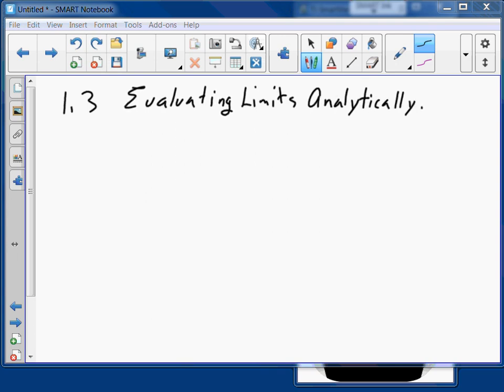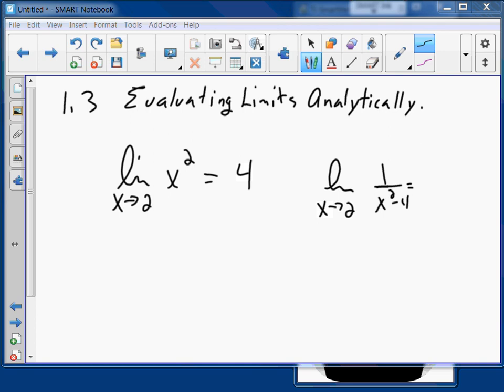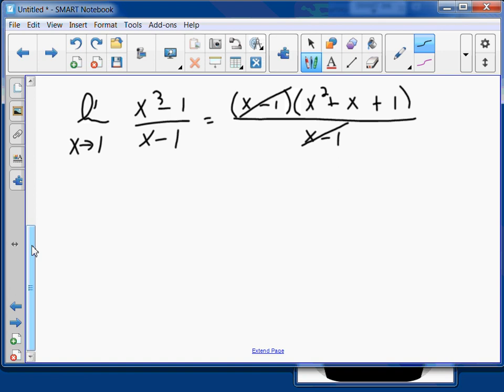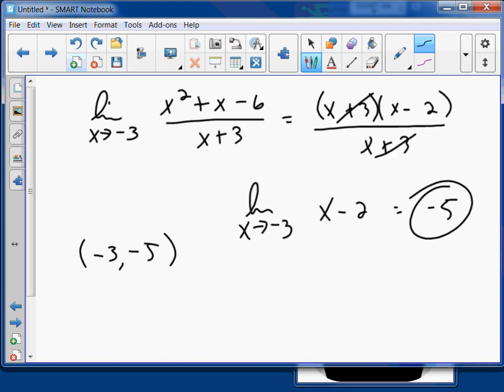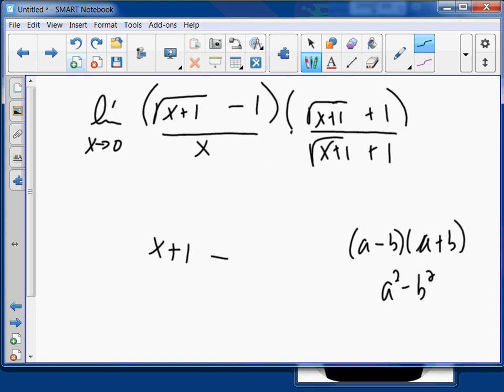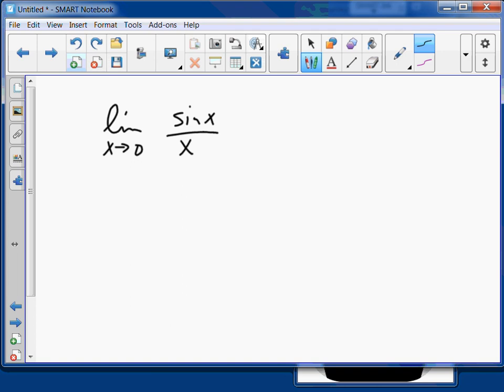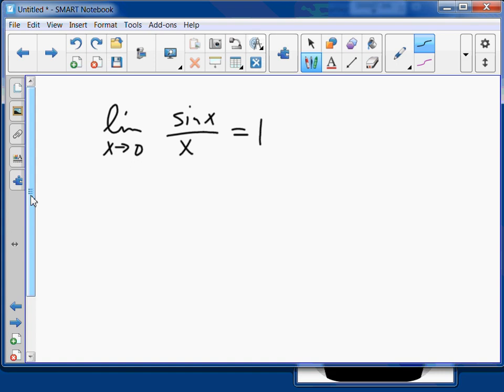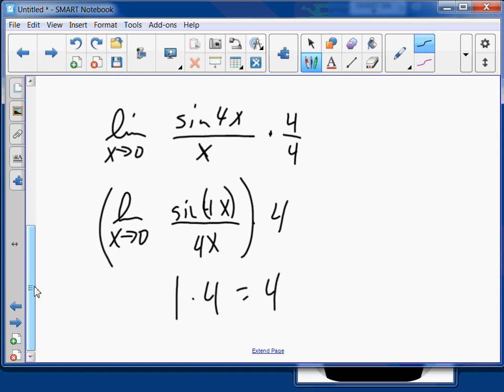AP Calculus 1.3